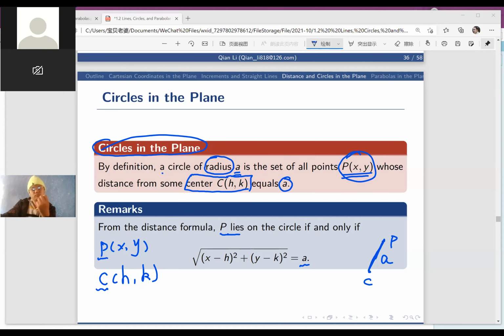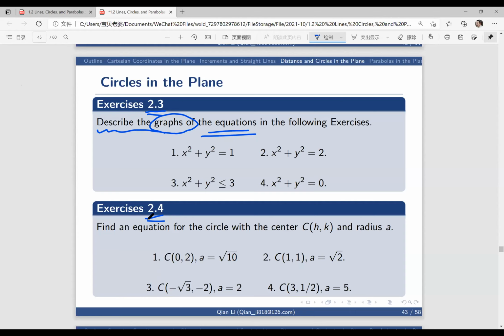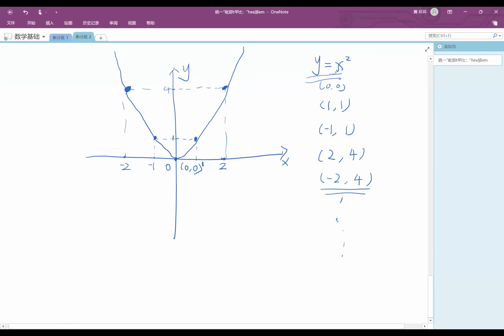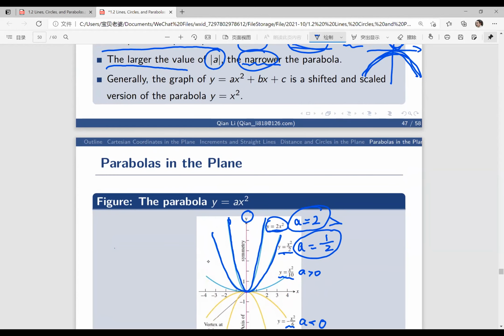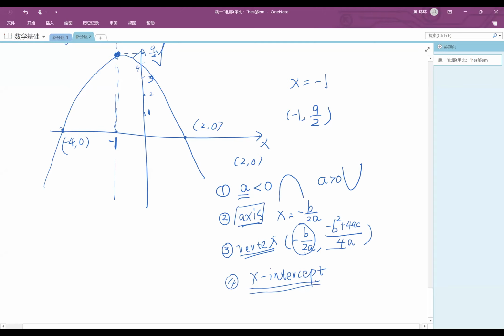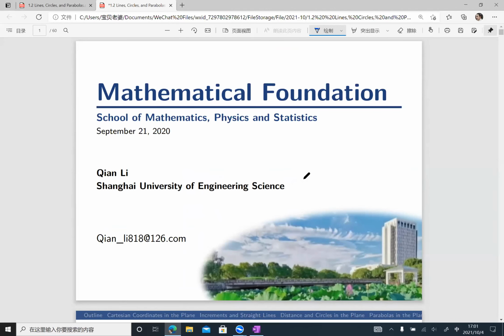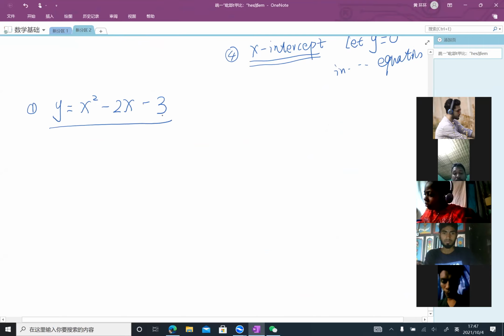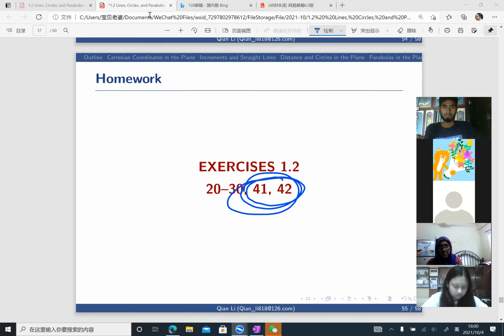Foundation Mathematics Class-4|MS Li|Full Hd In English Version|SUES Education Center#Onlineclass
Foundation Mathematics Class In Full Hd live class from Zummu App For International Students Im Shanghai University and Engneering Science (SUES)